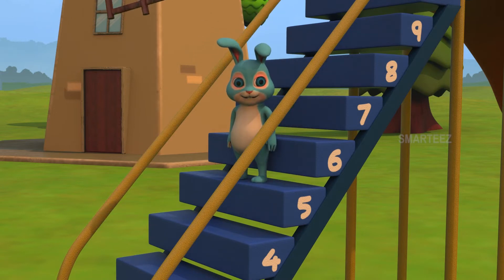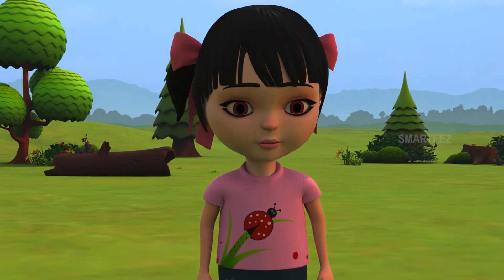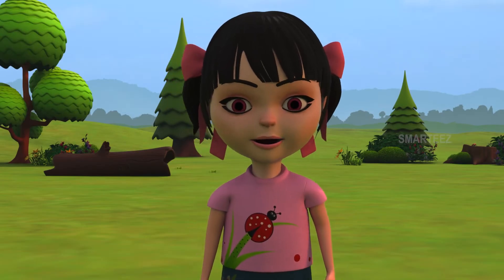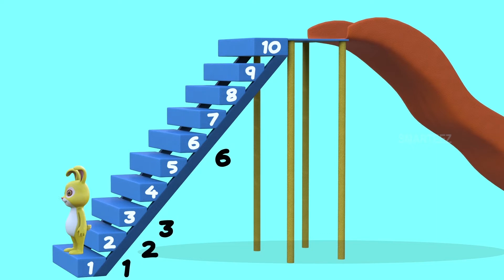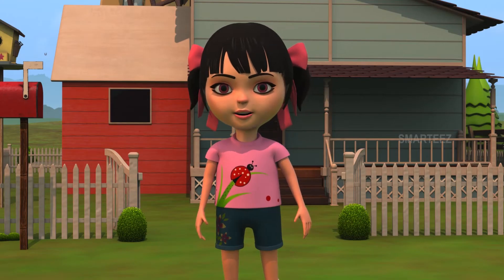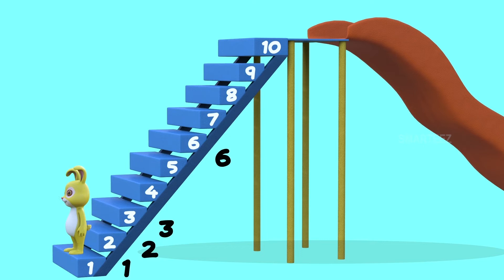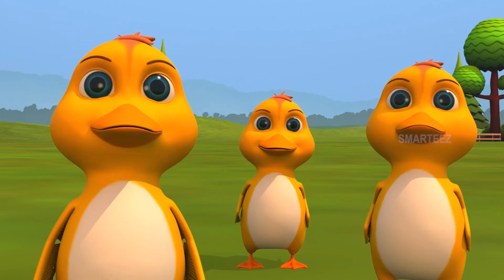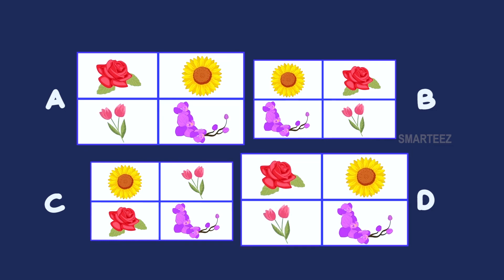Ascending and Descending | Kids Learning Videos | Compilation | Maths Concept For Kids | Smarteez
Learn Maths Ascending Order & Descending Order | Educational Video | Maths Concept For Kids

Easy learning ascending and descending order for kids. Learn Ascending and Descending with Smarteez fun learning videos! This Video teaches your child to ascending and descending order and also lets your child take a short quiz at the end of the video. This video is helpful for parents and teachers of Grade 1, Preschool, and Kindergarten because the explanation of the concept is very easy to understand.